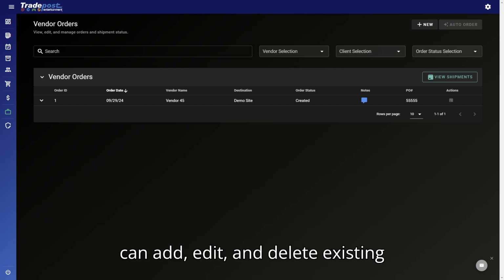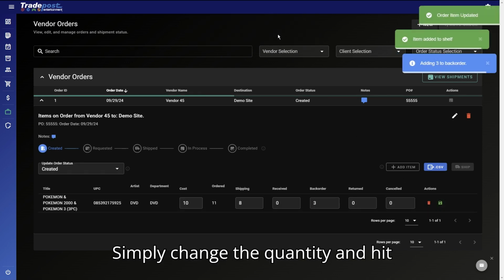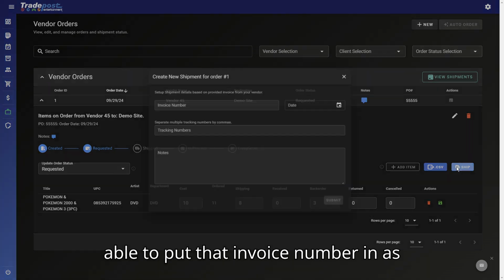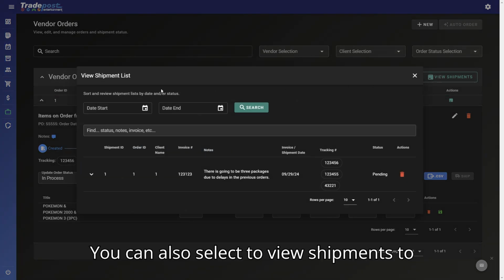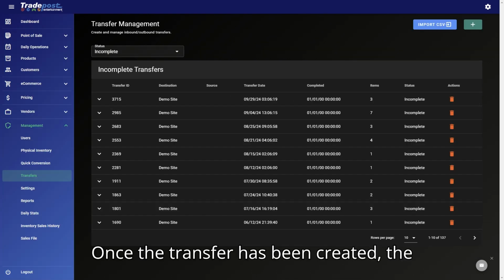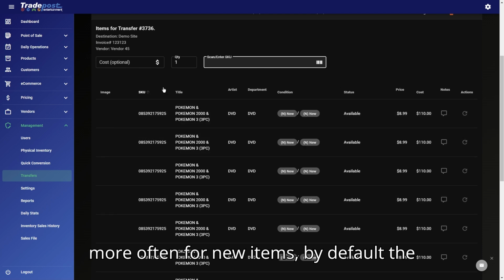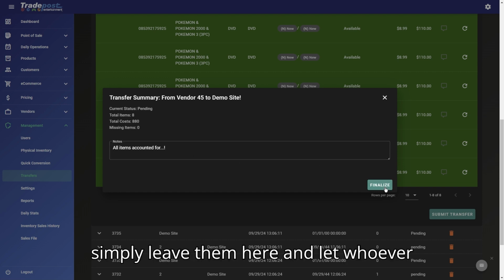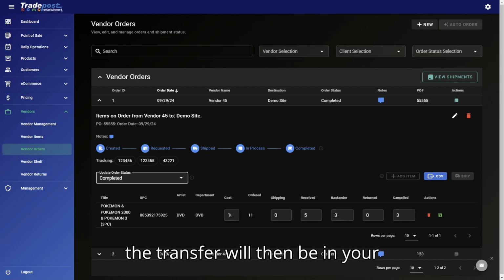POS Vendor Orders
Brief walk through of vendor order system in Tradepost POS.